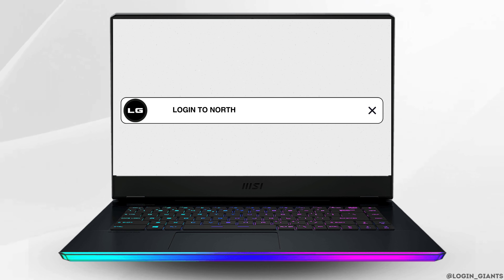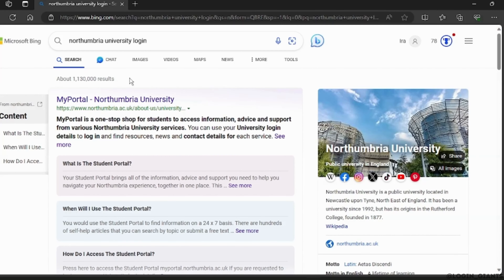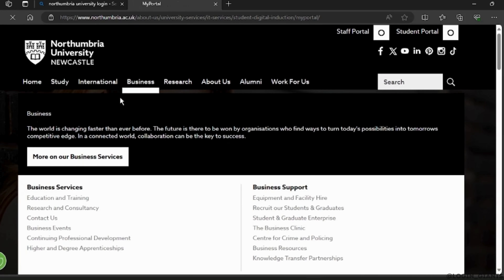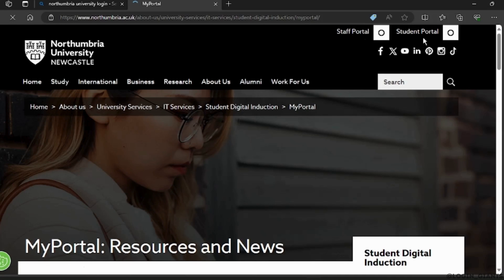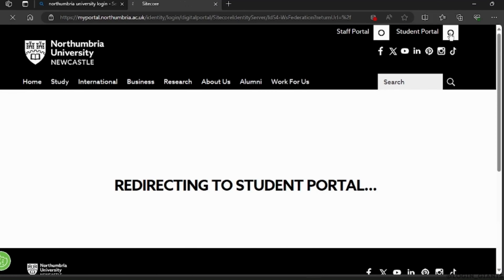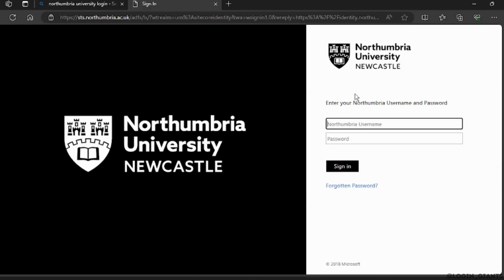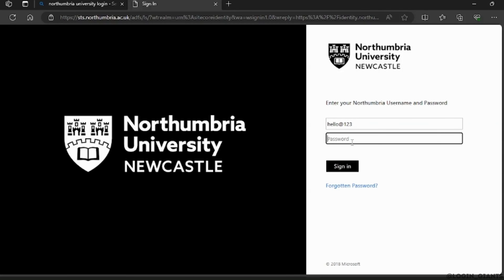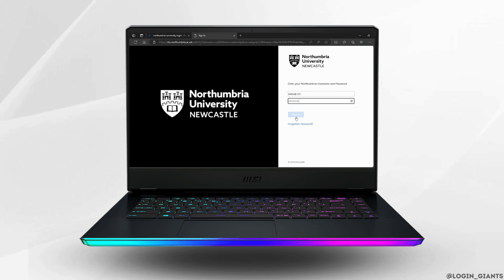How to Login to Northumbria University Portal (2024)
Access the Northumbria University Portal with ease using this step-by-step guide for 2024. Whether you're a student or faculty member, this tutorial provides clear instructions to help you log in to the university portal and access important resources.

In this tutorial:
0:00 - Introduction
0:05 - How to Login to Northumbria University Portal (2024)

Follow the detailed steps to log in to the Northumbria University Portal in 2024. This guide covers the necessary procedures, ensuring you can access your academic and administrative information securely.

Simplify your access to university resources with this comprehensive guide to logging in to the Northumbria University Portal!